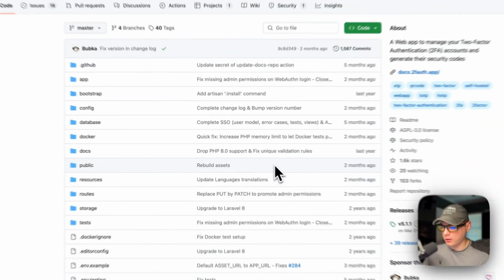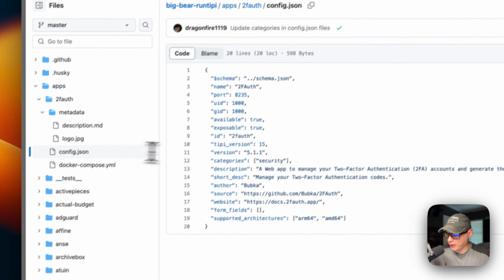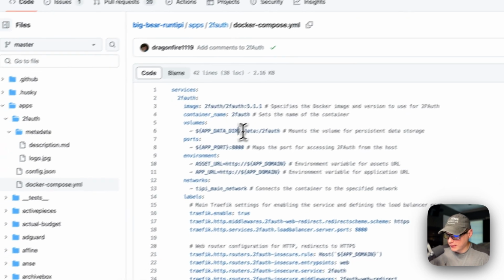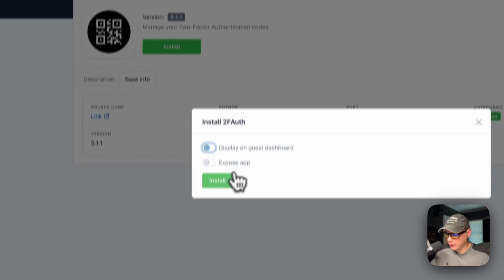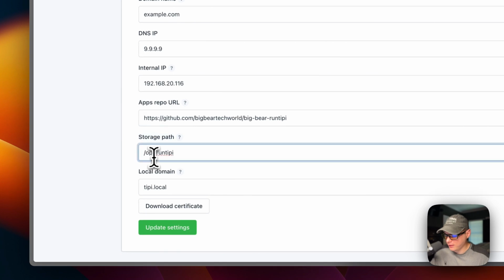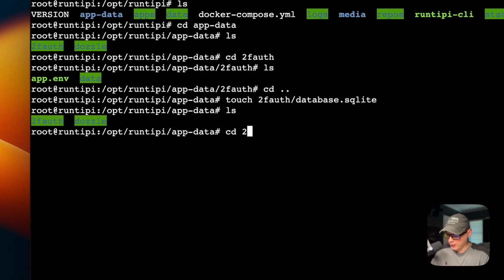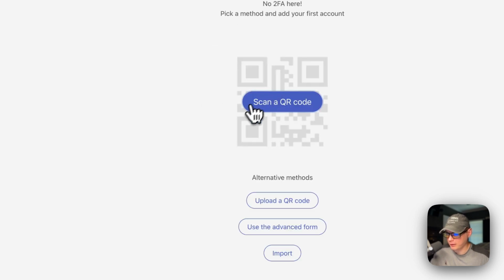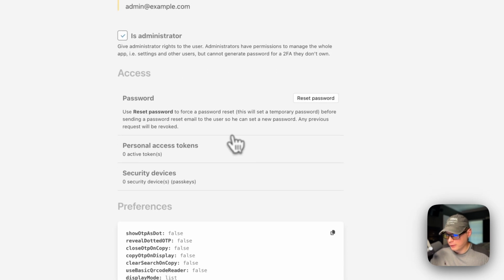Unlock Your Security: Install 2FAuth on Runtipi | BigBear Tutorial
Unlock the next level of security with our detailed tutorial on installing 2FAuth using BigBearRuntipi. 2FAuth is a self-hosted, web-based alternative to traditional OTP generators like Google Authenticator. It's designed to offer a seamless and user-friendly interface for handling 2FA on any device, whether mobile or desktop. Whether you're a tech enthusiast or just stepping into the world of self-hosting, this guide will walk you through each step to enhance your security with ease. Don’t miss out on mastering your digital protection!

🔍 Table of Contents:

00:00 Intro
00:43 About
01:21 Explain Docker Compose
03:48 Install
05:10 Storage Path
05:23 BigBearClub
05:42 Create a SQLite file
06:47 Start App
07:08 Show UI
08:48 Outro